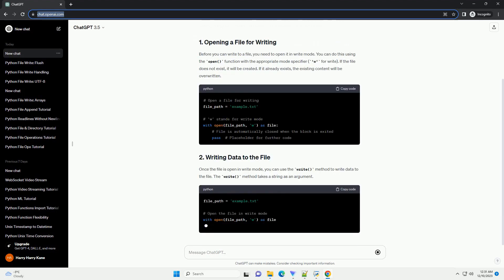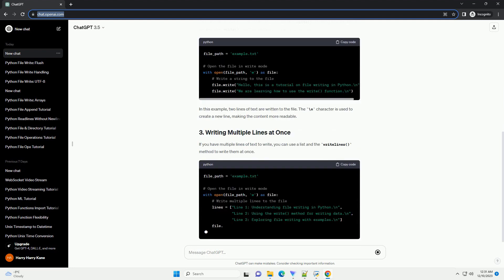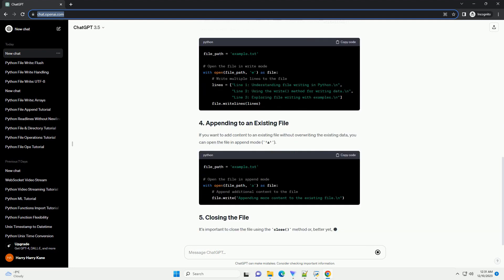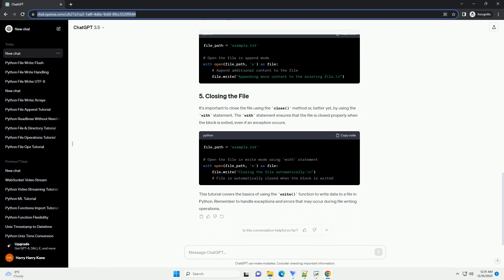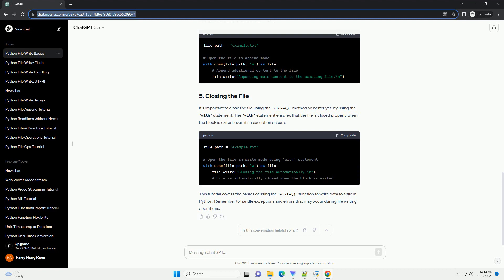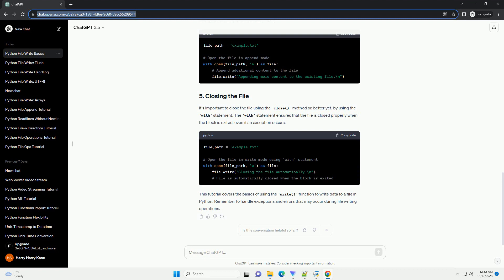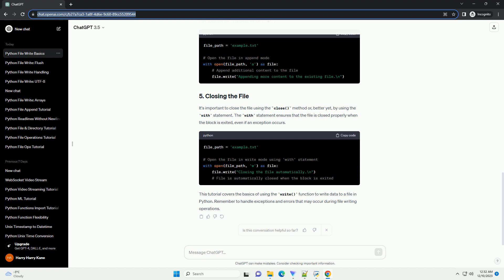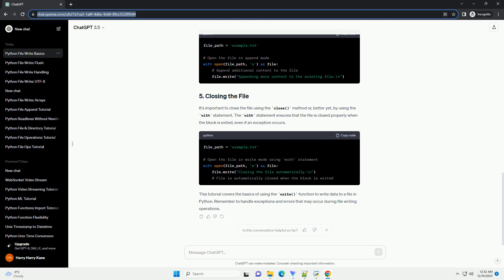python file write function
In Python, writing data to a file is a common operation, and it can be accomplished using the write() function. This tutorial will guide you through the basics of file writing in Python, covering the steps and providing code examples.
Before you can write to a file, you need to open it in write mode. You can do this using the open() function with the appropriate mode specifier ('w' for write). If the file does not exist, it will be created. If it already exists, the existing content will be overwritten.
Once the file is open in write mode, you can use the write() method to write data to the file. The write() method takes a string as an argument.
In this example, two lines of text are written to the file. The \n character is used to create a new line, making the content more readable.
If you have multiple lines of text to write, you can use a list and the writelines() method to write them at once.
If you want to add content to an existing file without overwriting the existing data, you can open the file in append mode ('a').
It's important to close the file using the close() method or, better yet, by using the with statement. The with statement ensures that the file is closed properly when the block is exited, even if an exception occurs.
This tutorial covers the basics of using the write() function to write data to a file in Python. Remember to handle exceptions and errors that may occur during file writing operations.
ChatGPT